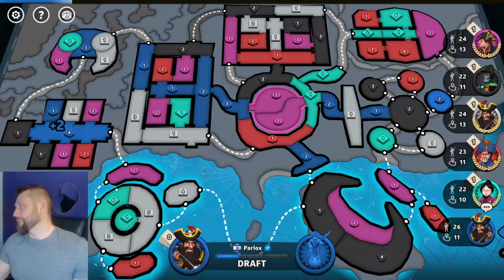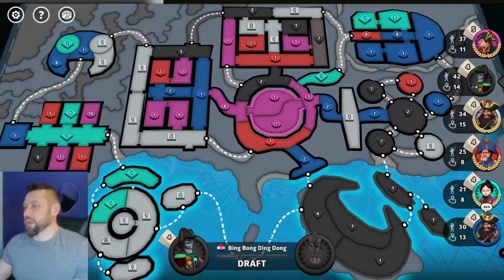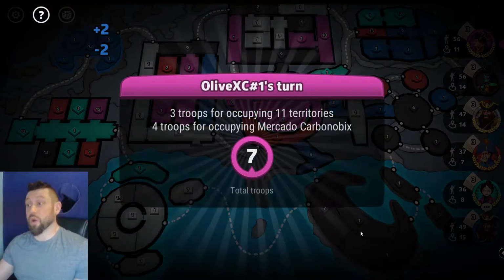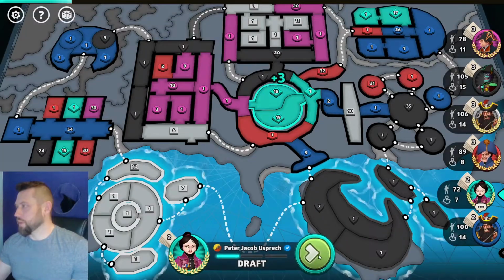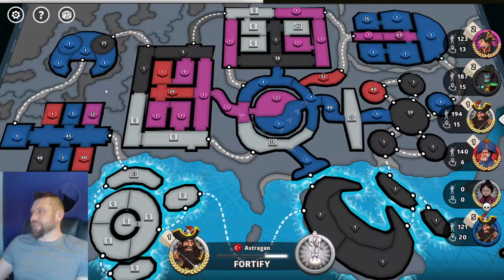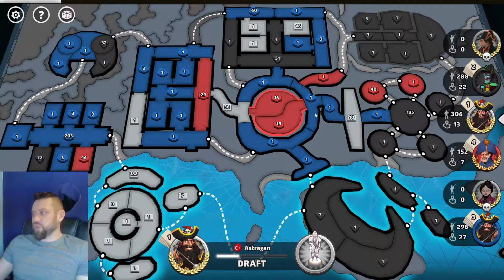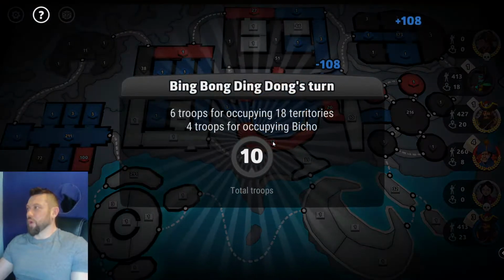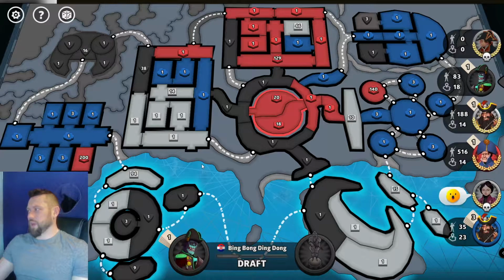First Look at the New Map! Grandmasters Play Arkeanos Risk: Global Domination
In this game we are playing a 6 player progressive card game with all Grandmasters on the brand new Arkeanos map. This map is brand new to all players  so you get to see 6 Grandmasters figure out the board in real time.

Three players in this game are top 10 ranked players in Xerokee, OliveXC and Parlox.

The game comes to an abrupt conclusion after the same stack vanishing glitch occurs triggering the stalemate to end and most of the players to quit.